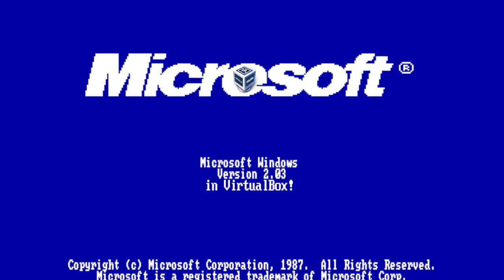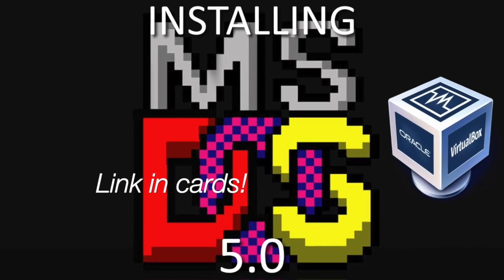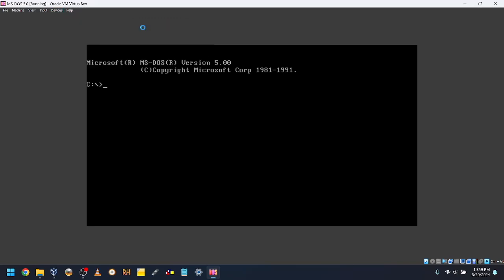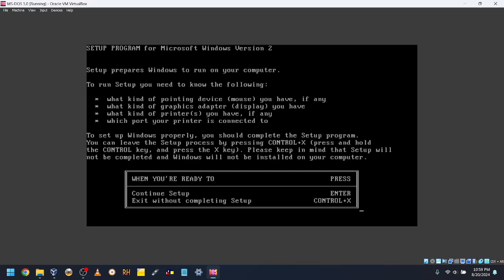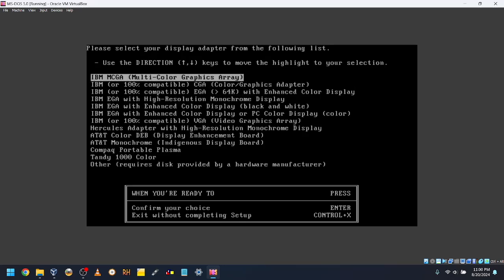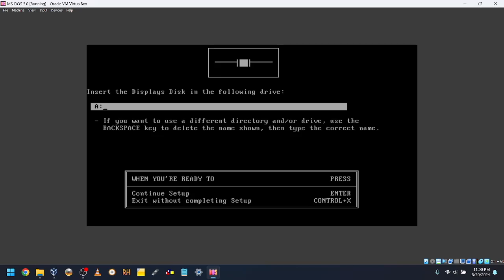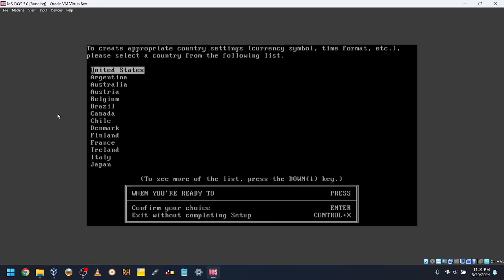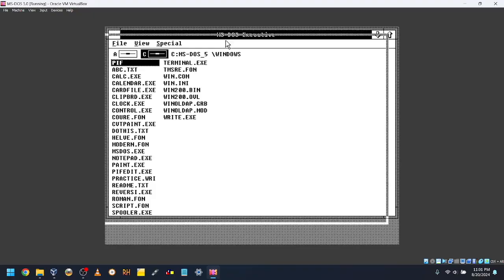How to install Windows 2.03 in VirtualBox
I will NOT be reading comments. If you have a problem, go to the VirtualBox forums.